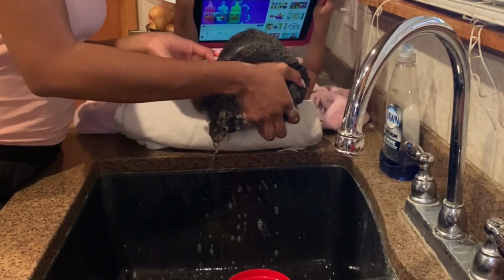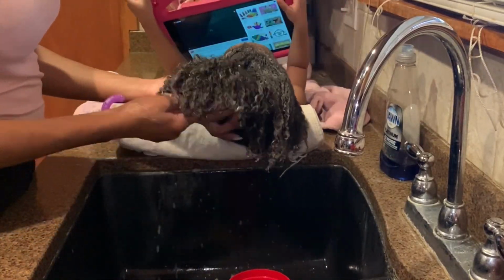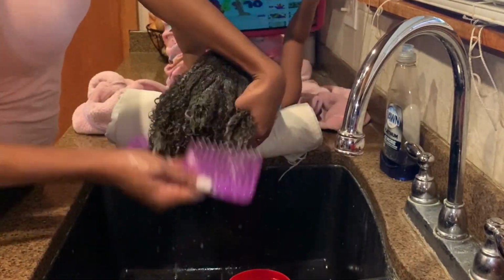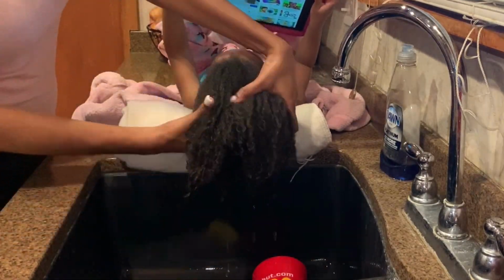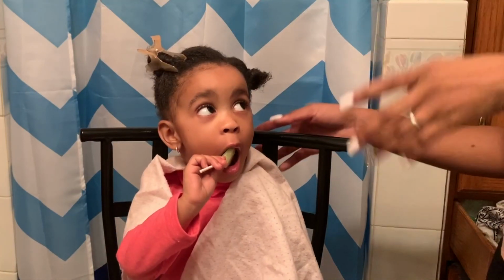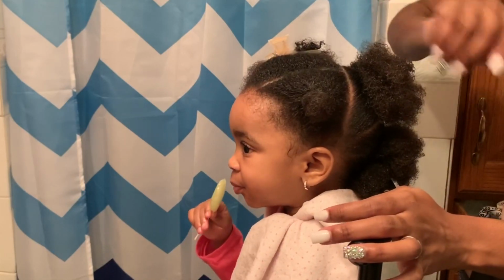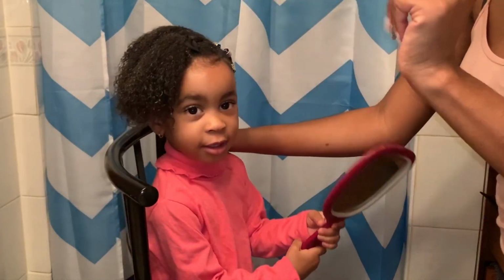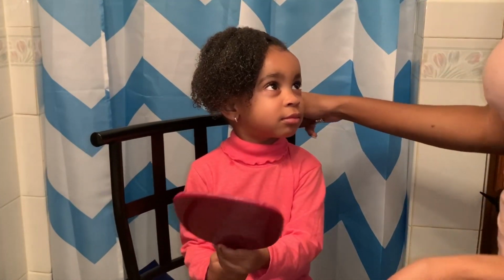Wash and Go and Style | Toddler Girl Hair | Aiminia C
Hey guys, I just wanted to show you a quick style that I did on my daughter after I washed her hair! Hope you all enjoy!!!